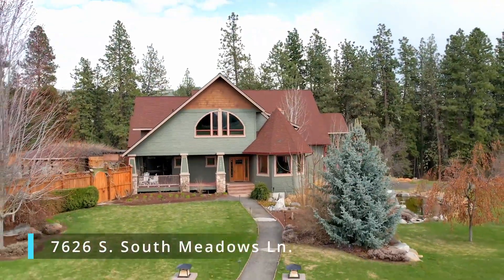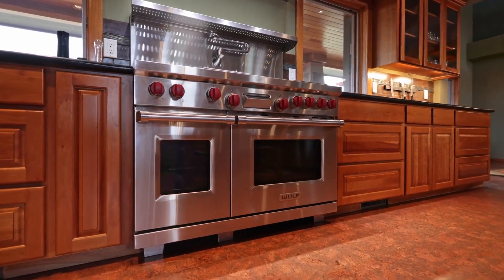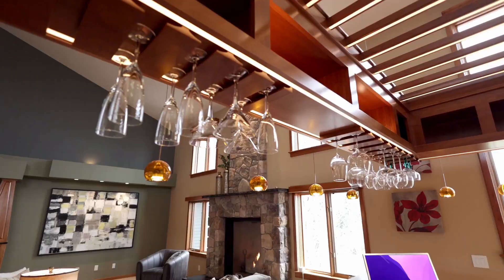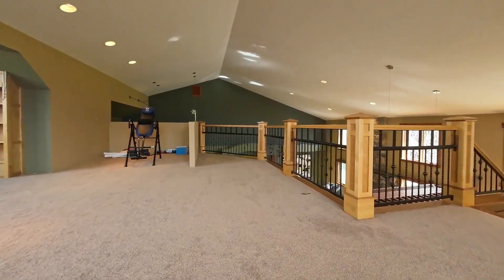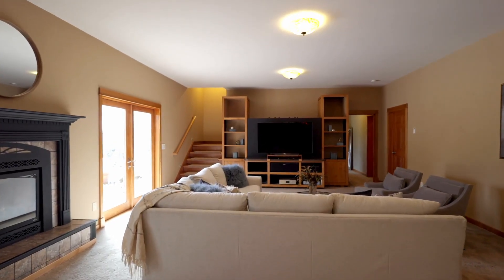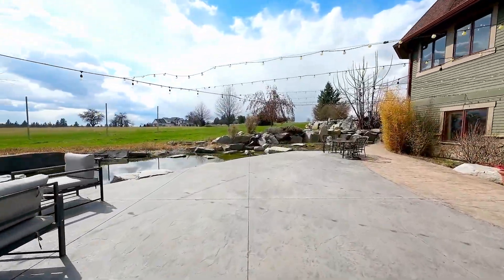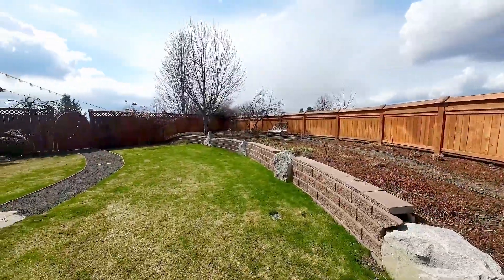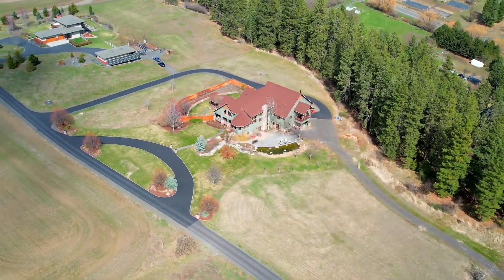South Meadows Unbranded